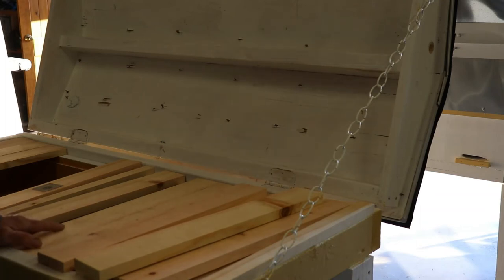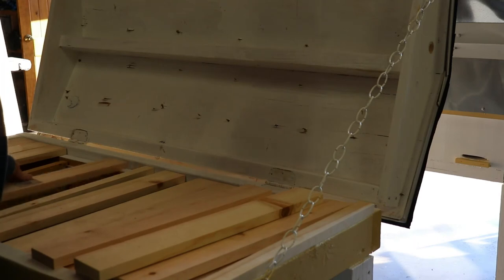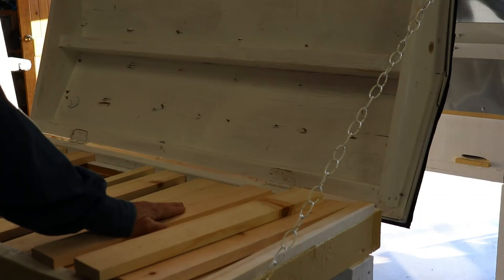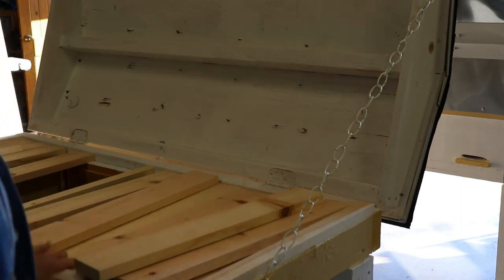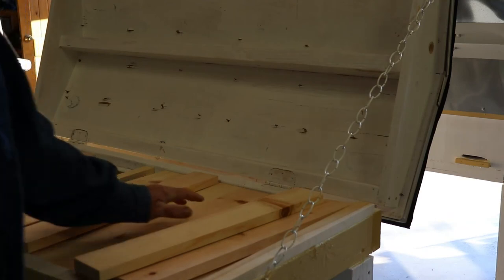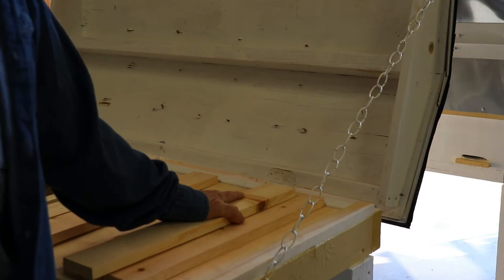DIY Horizontal Langstroth Beehive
DIY Horizontal Langstroth Beehive overview of build. Lightly covering the construction with views on various methods.